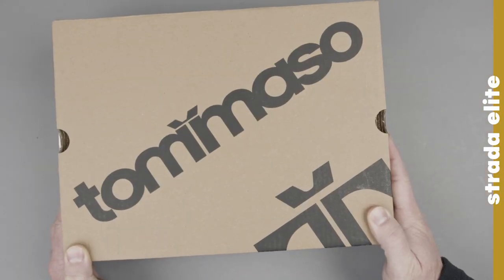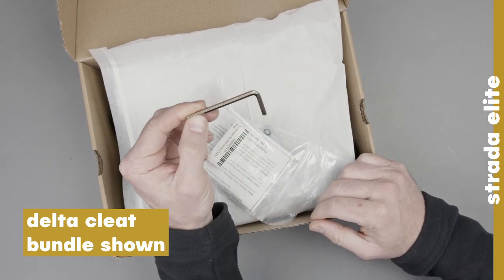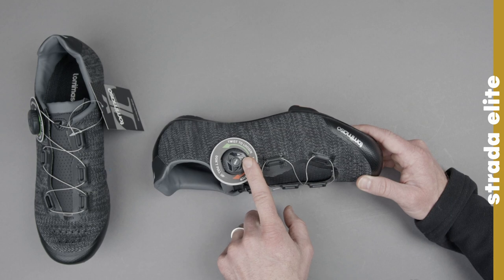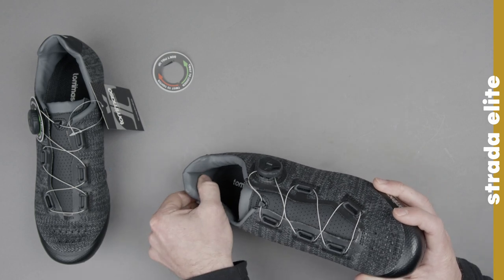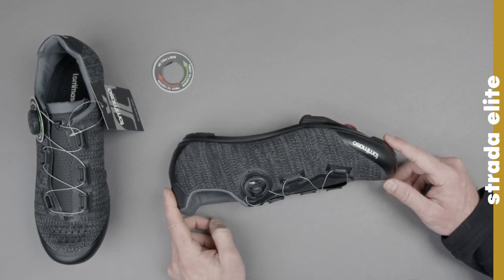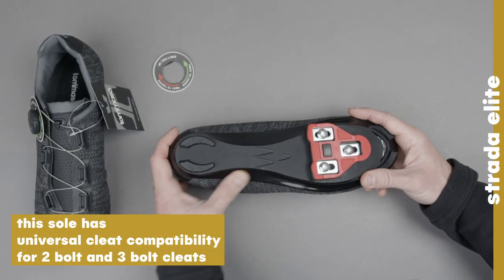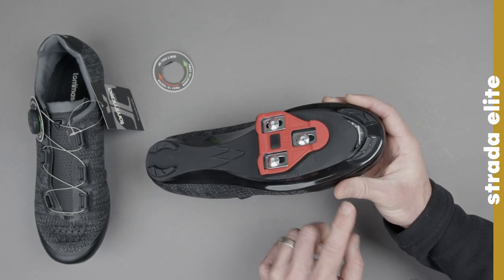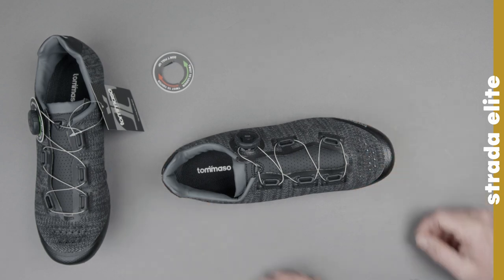The Strada Elite Men's Road and Indoor Cycling Shoe by Tommaso SPD, Delta, SPD SL Compatible.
Looking for a new road bike shoe? The new Strada Elite Men's Road and Indoor Cycling Shoe by Tommaso is a great option.
The Strada Elite is designed for riders who want the performance and feel of a high-end road shoe without the high price. The revolutionary X-D Knit All-Shoe Ventilation System keeps your feet cool and dry in all conditions. This knit one piece upper is combined with an upgraded Italian styled Vegan leather liner and a quicklace closure system to ensure the fit of the shoe is exact with no hot spots or foot rubbing. To ensure this shoe stands up to hard use, we have added TPU Armor in critical wear areas like the toe and heel. We topped this off with a vented Tommaso No-Flex Fiberglass Infused Sole that provides optimum power transfer while cooling and drying your feet. Whether you use Delta, SPD, SPD-SL or another cleat/pedal system the Tommaso “All Cleat” steel attachment plate ensures a secure connection to the pedals of your choice. The Strada Elite Knit is a pro-level shoe that is at home in the indoor cycling studio or on the road.

The Strada Elite like every Tommaso shoe is backed by a LIFETIME warranty and USA based customer service to give you confidence that we will always be there to support you.

JOIN THE RIDE!